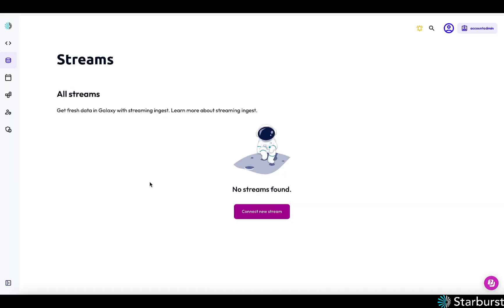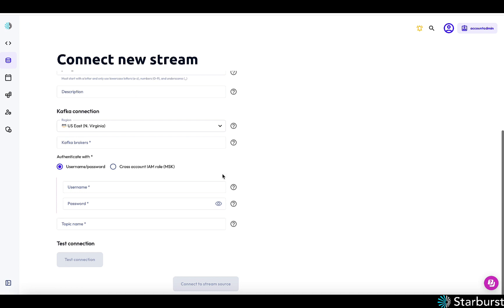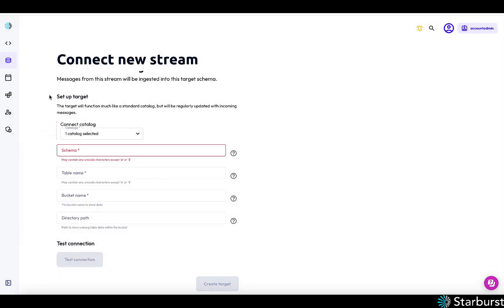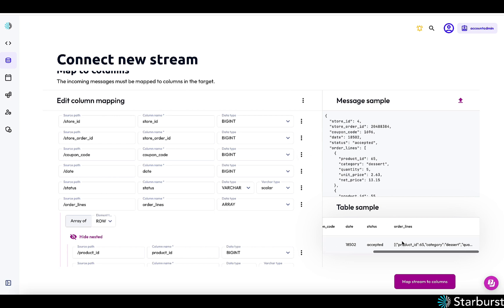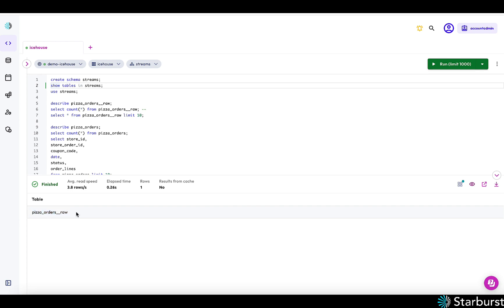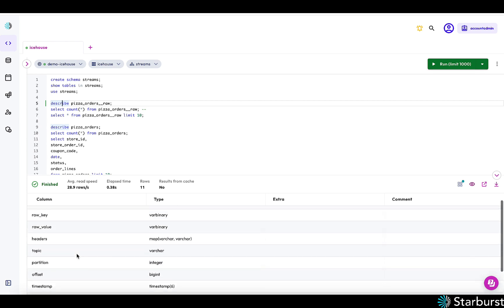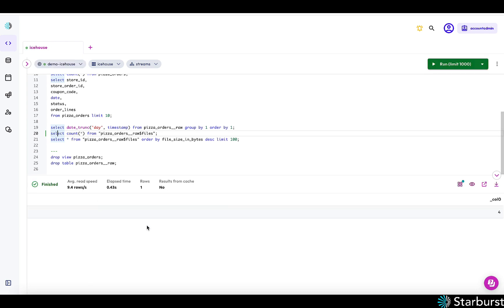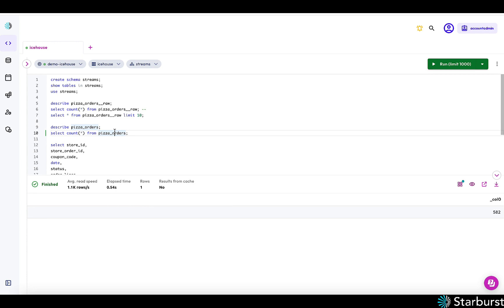Ingesting Apache Kafka using Starburst Galaxy’s Icehouse architecture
Want to know more about the Starburst Galaxy data Icehouse based on Apache Iceberg and Trino? Read all about it in the blog post

Welcome to our Icehouse data ingestion demo in Starburst Galaxy! 🚀 In this tutorial, we'll walk you through the process of connecting to a Kafka source and ingesting data into an Iceberg table.

Using Starburst Galaxy's streaming ingest capabilities, we demonstrate how easy it is to set up data ingestion from a Kafka source into an Apache Iceberg table. We call the management of Apache Iceberg tables Icehouse, and a data architecture based on this a data Icehouse. We'll show you how to connect to your Kafka source step-by-step to your data Icehouse, defining your target Iceberg table in AWS S3, and configuring a schema inference for efficient data ingestion.

This demo brings together some of the most exciting new technologies in big data today, showcasing the flexibility of Starburst Galaxy's ingest streams. This feature allows you to customize data types, add or remove columns, and flatten nested data to fit your specific use case. This brings the power of Apache Iceberg into your everyday workload using a data Icehouse.

Here's a snapshot of what our Icehouse implementation in Starburst Galaxy offers:

Iceberg Tables Everywhere: Enjoy the benefits of Iceberg format throughout your data ecosystem, ensuring efficiency and flexibility.

Seamless Data Ingestion: Simplify data ingestion from diverse sources like Kafka, guaranteeing reliability and efficiency.

Data Integrity: Our Icehouse implementation ensures exactly once processing, preserving data integrity and reliability.

Data Quality Management: Easily manage data quality with separate Iceberg tables for invalid data, streamlining troubleshooting.

Automated Data Preparation: Streamline data processing with automated transformations, making data consumption-ready.

Schema Flexibility: Adapt seamlessly to schema changes, minimizing disruptions and data downtime.

Automated Maintenance & Optimization: Automate maintenance tasks and optimize performance effortlessly, freeing up resources for innovation.

Efficient Querying: Unlock cost-effective SQL querying on Iceberg tables, complemented by robust governance features.

If you'd like to know more about Starburst Galaxy's data Icehouse managed tables, we have an entire blog post on the topic